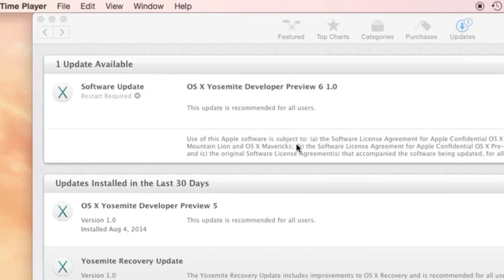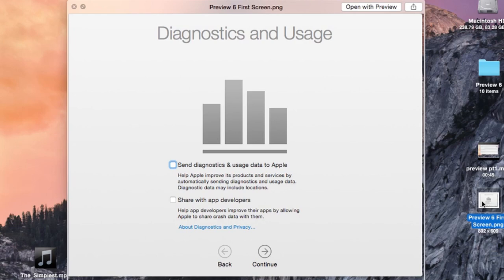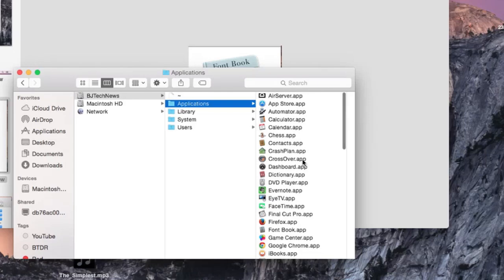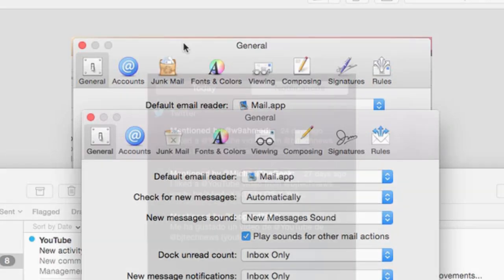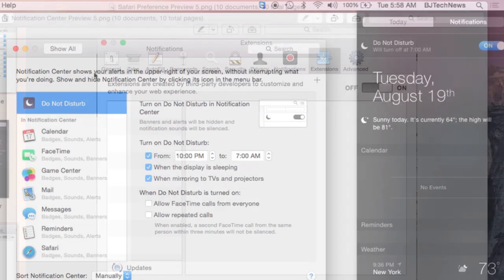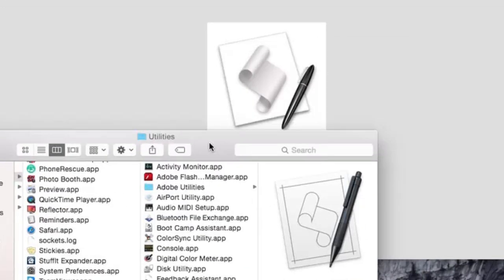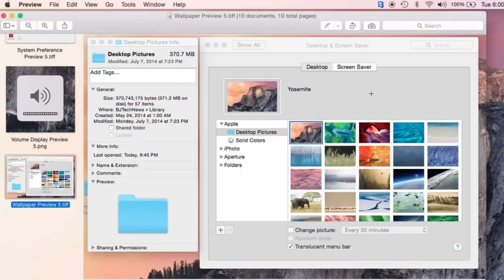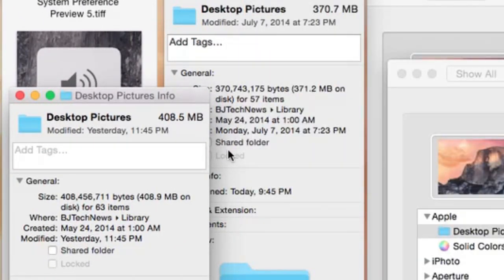OS X Yosemite Build 14A329f Preview 6 New Features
Not such a big deal with this preview. Mostly tweaks and redesigning on the icons within Apple's Yosemite preferences. If you are testing out Yosemite Preview 6 and find something new post it up in the comment section.

For Discount Orb Headphones products use: BJTECHSAVES